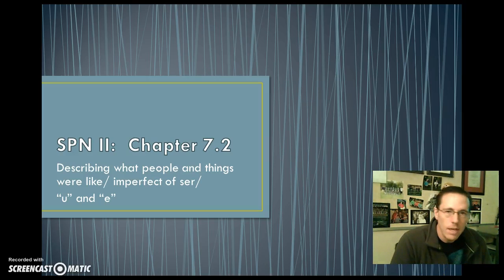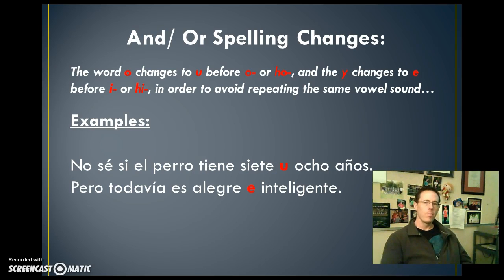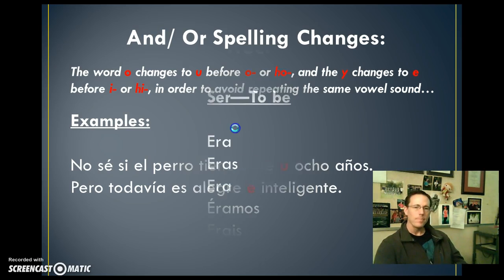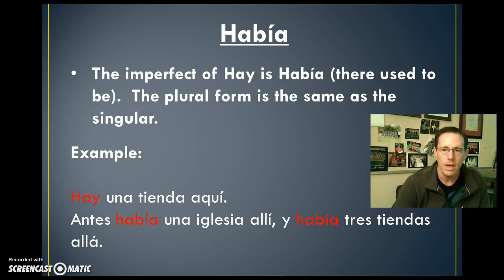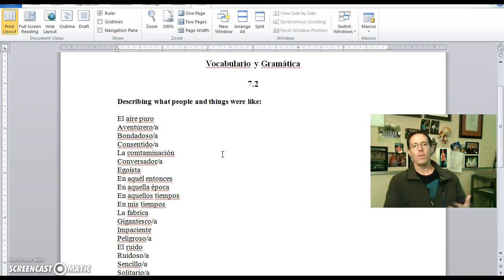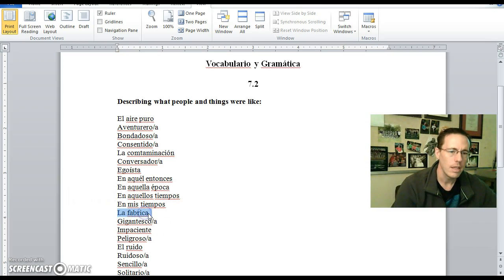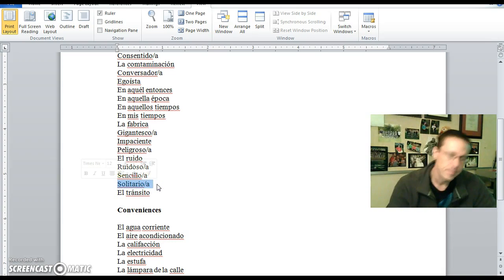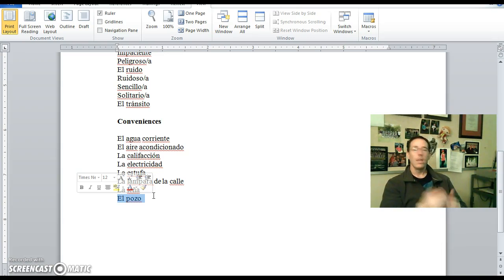SPN II: Chapter 7.2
Imperfect of Ser